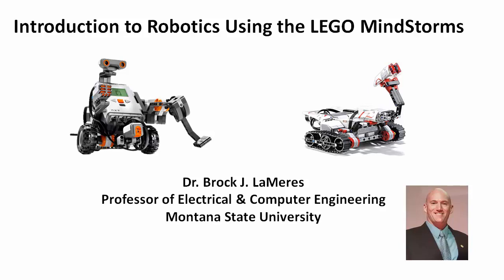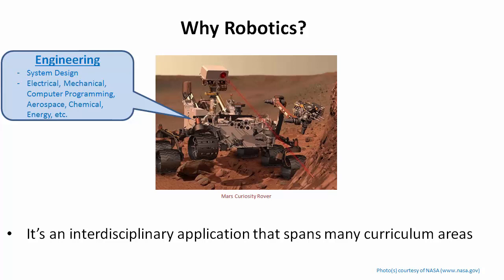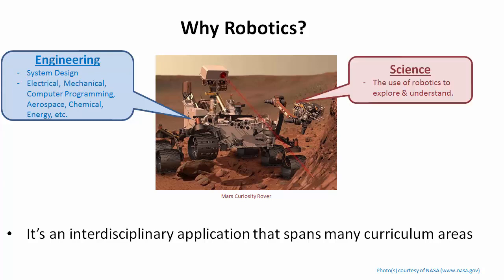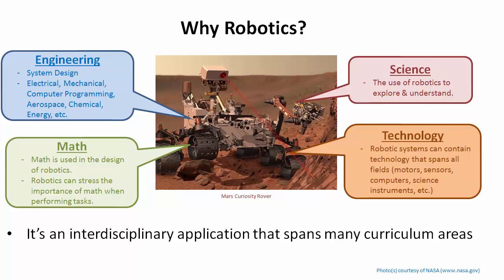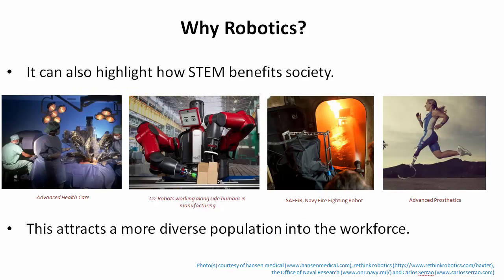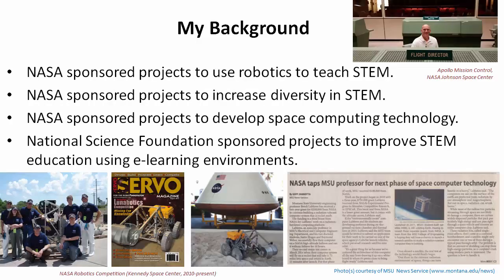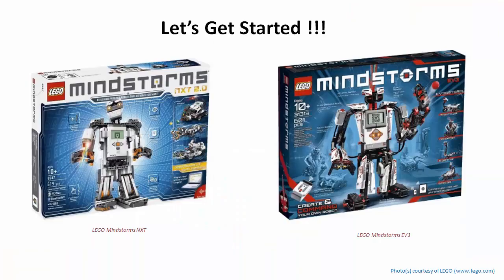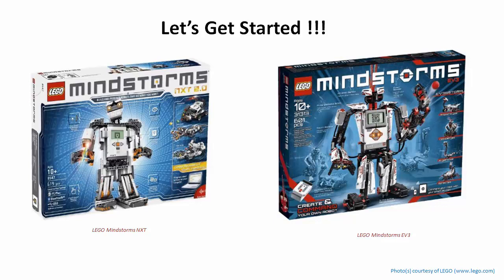Introduction to Robotics: Module 1.1 - Introduction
MODULE 1/7, VIDEO 1/3

This Introduction to Robotics using LEGO Mindstorms online course introduces robotics as a method for teaching STEM (Science, Technology, Engineering and Mathematics). The course is designed for pre- and in-service teachers, and is also appropriate for youth leaders, coaches or parents who are supporting FIRST LEGO League (FLL) robotic competition teams.

Through self-paced, instructor-led tutorials, you’ll learn about:  computer systems and programming; robot construction, locomotion and autonomy; sensors; and common robot challenges. The course uses the LEGO Mindstorms robotic platform and supports both the NXT and EV3 versions, and offers more than five hours of video-based instruction.

INSTRUCTOR: Brock LaMeres is an associate professor of electrical and computer engineering who has taught engineering at MSU for the past 10 years and conducts research on how to use technology to teach the concepts of STEM. LaMeres also created the MSU robotics competition team that won the national championship at the NASA Mining Competition in 2010. He has extensive experience in online teaching.

This course was produced and offered through Montana State University Academic Technology and Outreach.